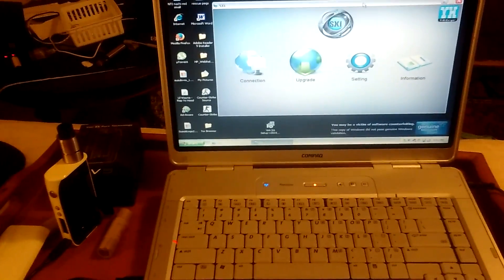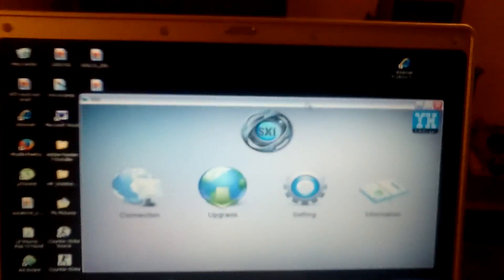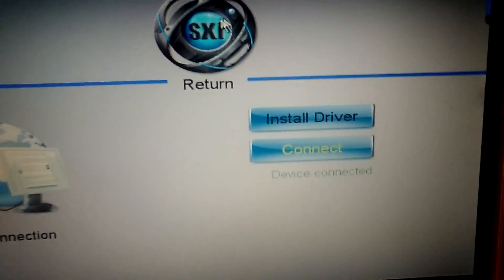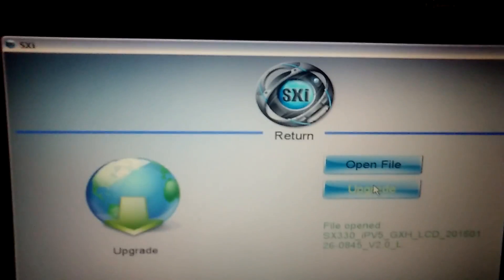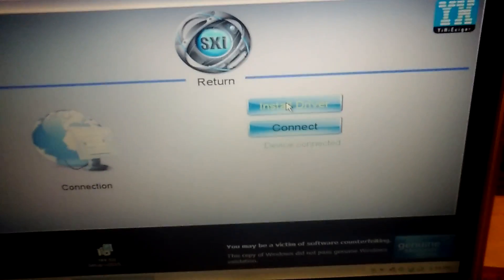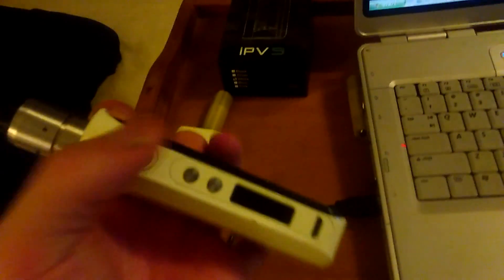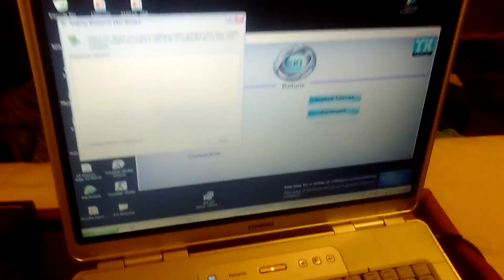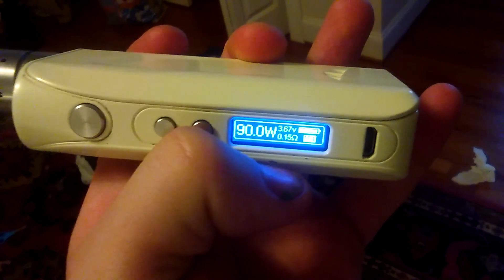IPV5 v2.0 Firmware UPGRADE 75w GLITCH FIX: Pioneer4you ipv5 update on Windows machine walkthrough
Download the v2.0 firmware from pioneer4you.com unzip the file into a folder, open application, load the other sxi file that u unzipped, and load it onto the ipv5 device. Sx330 chipset upgrade windows XP v2 version 2.0 v2.0 version 2 update 75w 75watt error message limit glitch bug problem MAX Velocity RDA tobeco

Leave a question or comment if you need help updating your ipv.